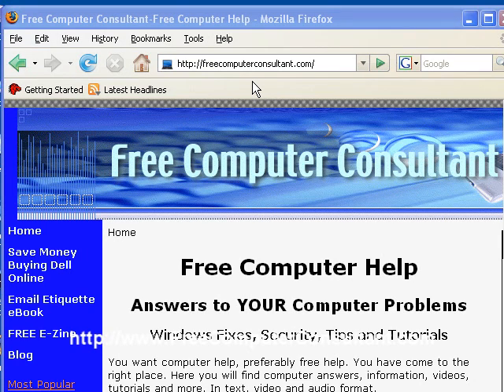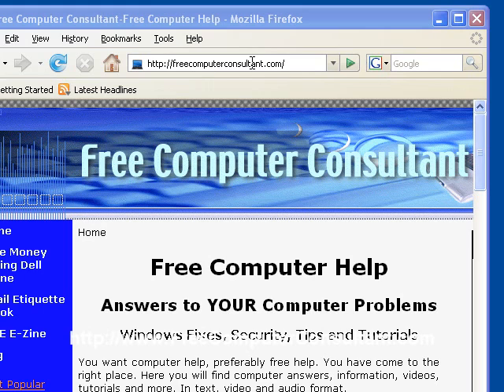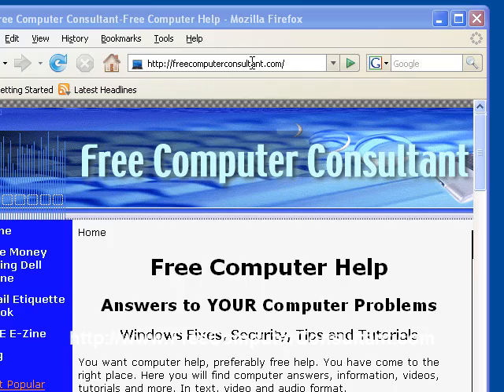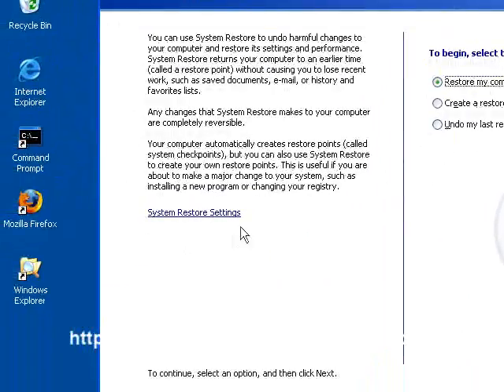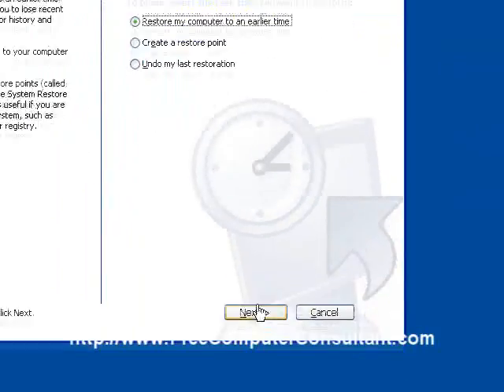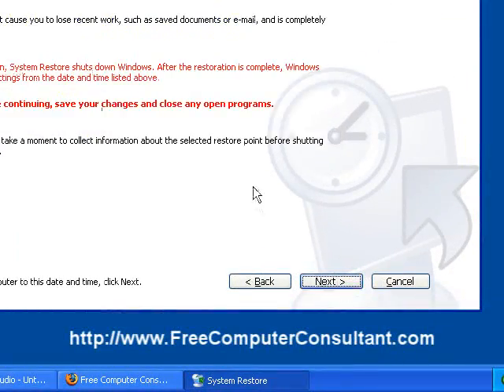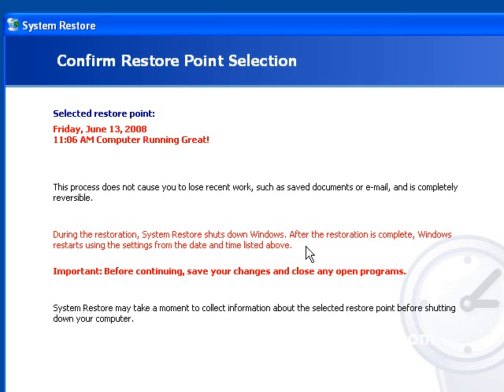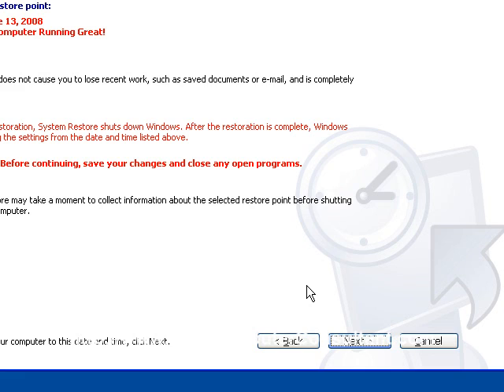How To Restore a Windows XP Restore Point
This short video shows you how easy it is to return your computer to a "good" state previous to a problem happening by restoring Windows XP to a previous restore point.